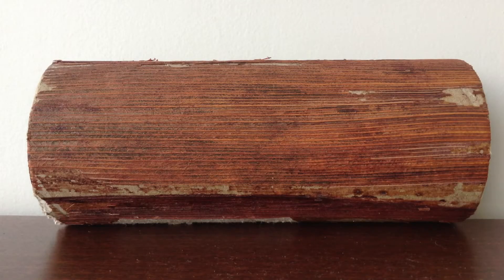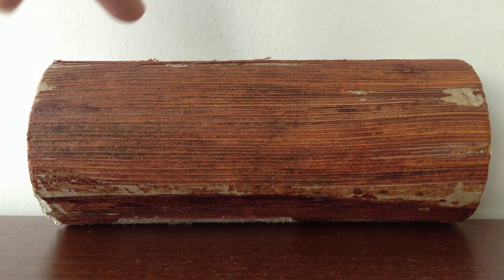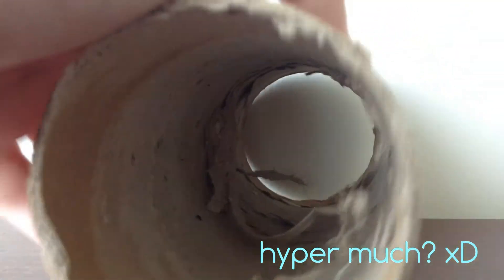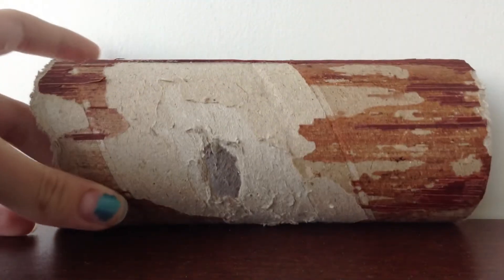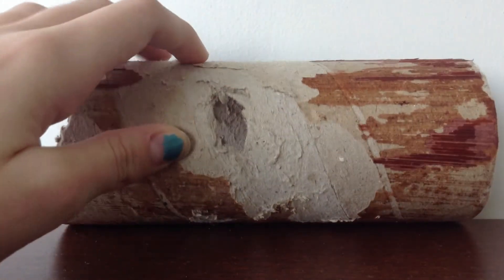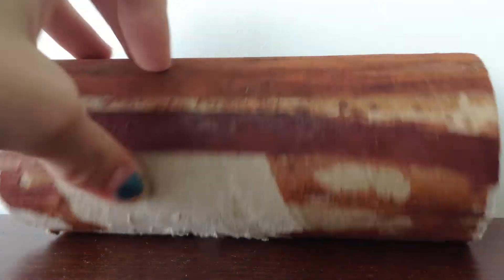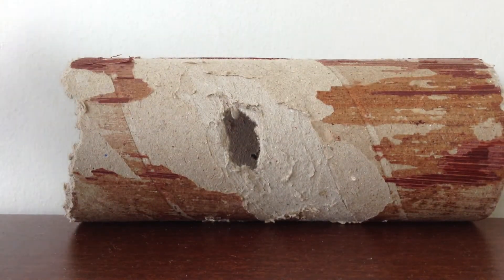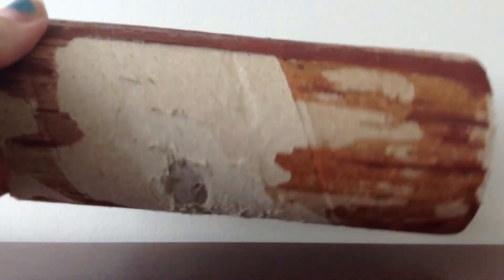Review: Super Pet Corn Husk Tube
Please give this video a like so I know how I did! (:

"Provide your pet with a safe and secure hiding spot and a chew toy at the same time with Super Pet's Corn Husk Tubes! These cardboard tubes are covered with natural corn husk material, making them excellent chewing sources for small animals and promotes dental health. Simply place the tube in your pet's cage and watch as they hide, play and chew!"